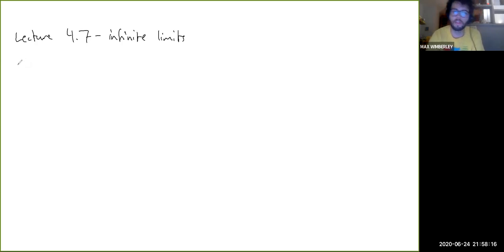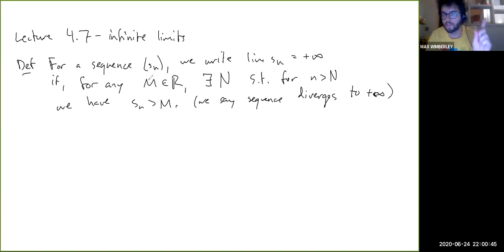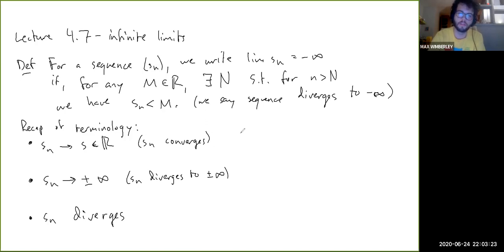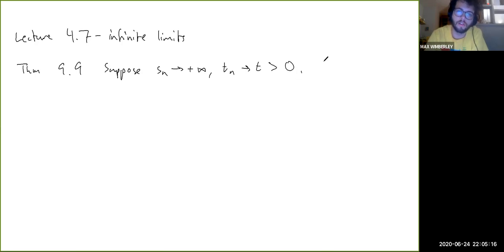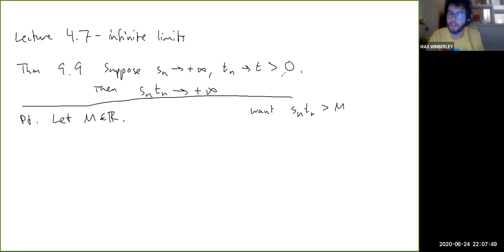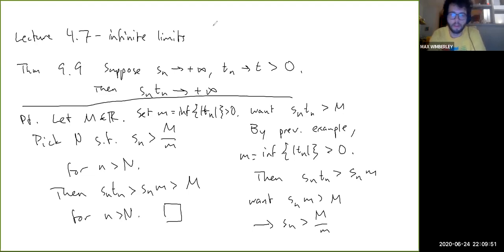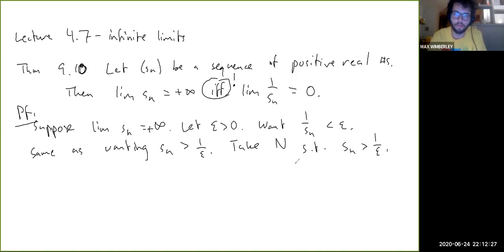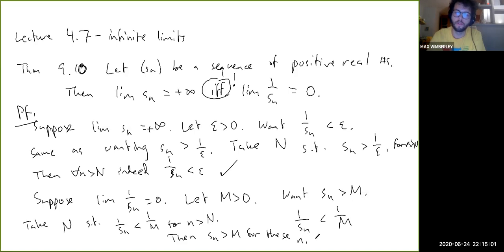Lecture 4.7 - Infinite limits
Here we define what it means for a sequence to diverge to positive or negative infinity, and adapt some of our previous theorems to deal with these cases.